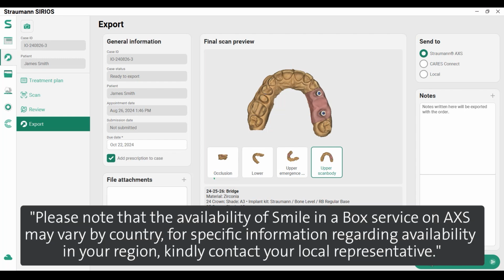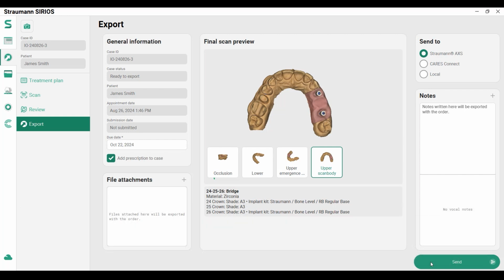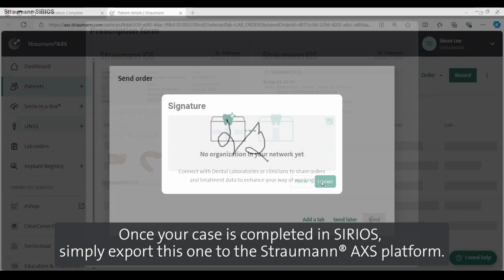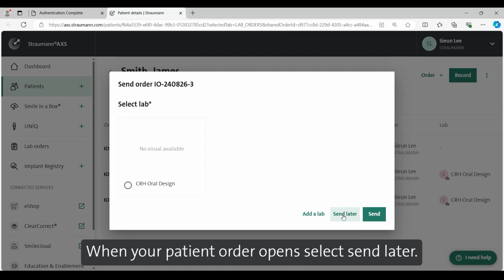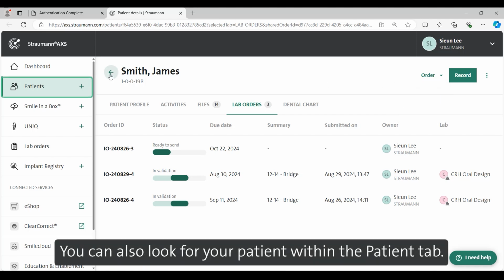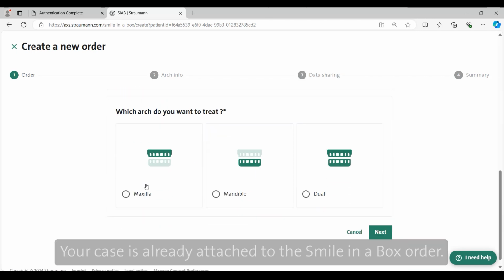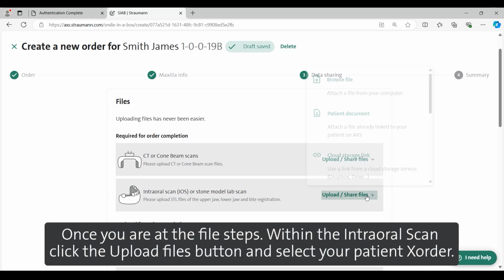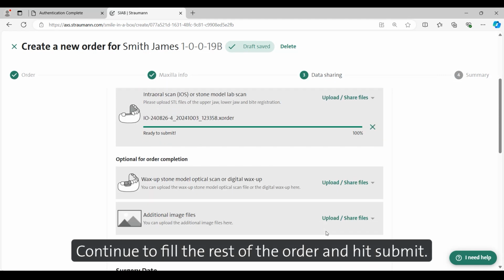SIRIOS to Smile in a Box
In this video you will learn the process to submit a Strauman SIRIOS™ case to Smile in a box.